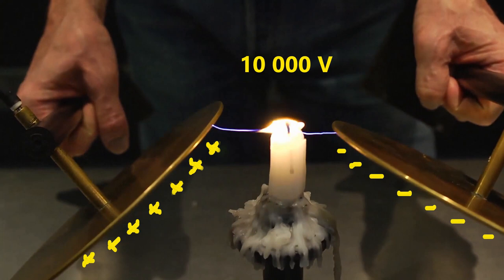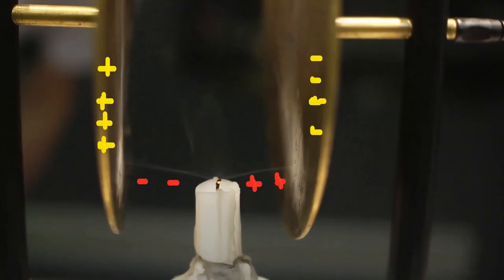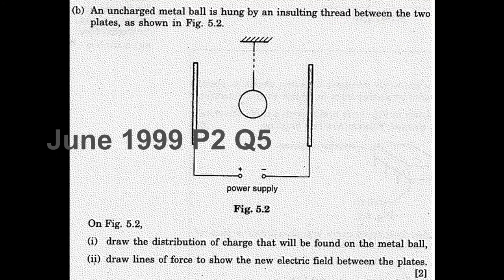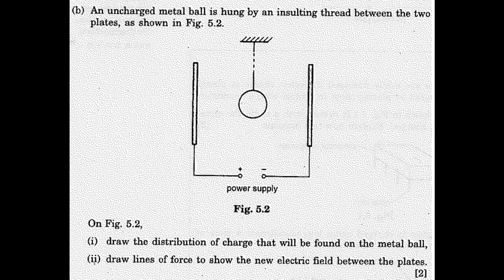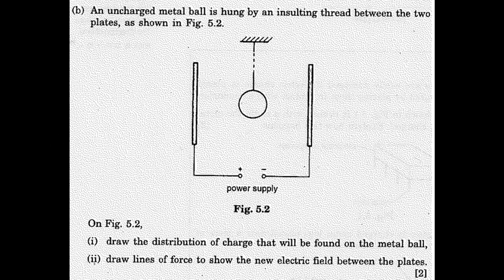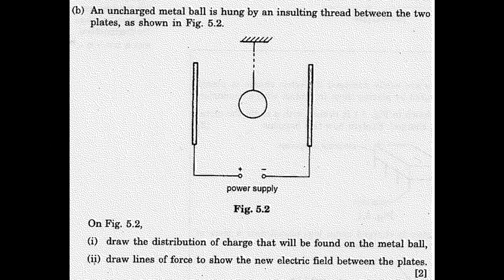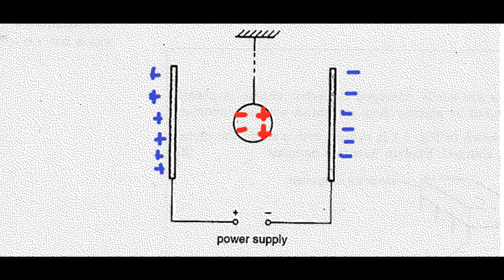How to draw an electric field